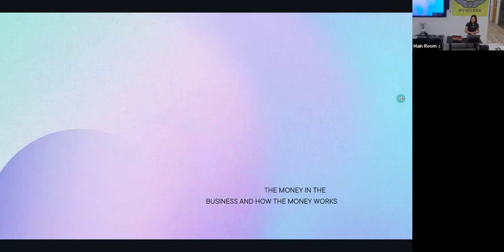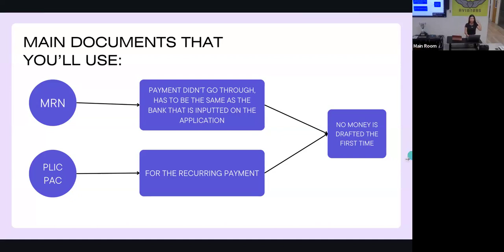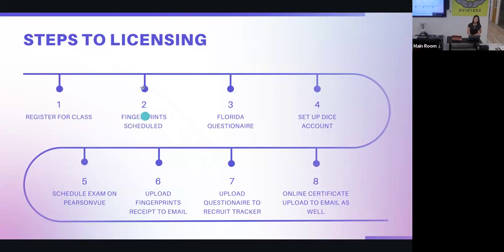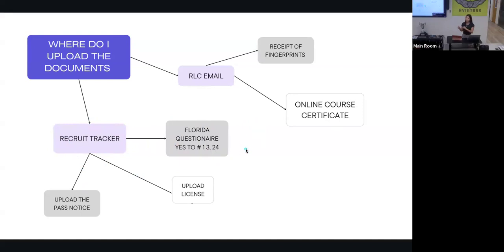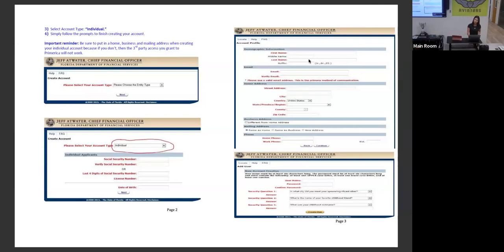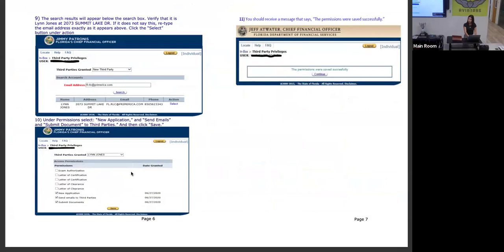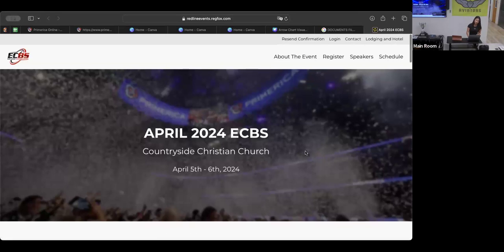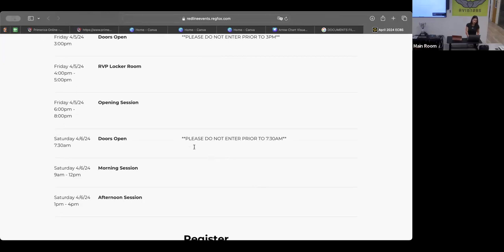Maximize Your Financial Services Success: Essential Primerica Training Insights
Discover how to excel in the financial services industry with our in-depth Primerica training session. This video is packed with vital strategies and tips, straight from the back office to the front lines, aimed at enhancing your business acumen. Learn about QB basics, the importance of client retention, application processes, policy reinstatements through the app, navigating licensing hurdles, and the ins and outs of effective policy management. Dive into the transformative power of QB for financial stability and client loyalty, understand the streamlined policy change processes via the Primerica app, and get acquainted with crucial documents for smooth operation. Whether you're new to Primerica or looking to elevate your business, this video offers the knowledge you need to keep your cash flow positive, retain valuable clients, and grow your team effectively.

Our channel is dedicated to providing valuable training resources for representatives of Primerica. Our training program is designed to help you succeed in your business by mastering key skills and techniques that are essential for success in the financial services industry.

Our trainings cover a wide range of topics, including mindset, marketing, sales, digital marketing, social media marketing, social media, referrals, closing, life insurance, investments, IRA, buy term invest the difference, how to recruit, how to prospect, how to sell, how to get referrals, how to do the presentation, and more.

Our expert trainers have extensive experience and knowledge in the financial services industry and have achieved remarkable success in their own careers.

Through our training program, you will learn how to master prospecting, setting appointments, the presentation, overcoming objections, life insurance, investments, recruiting, getting referrals, and the orientation, also known as the fast start. These skills are essential for success in the financial services industry, and our program is designed to help you achieve your goals and reach your full potential.

Whether you're a new representative just starting out or a seasoned professional looking to take your business to the next level, these free trainings can help you achieve success!